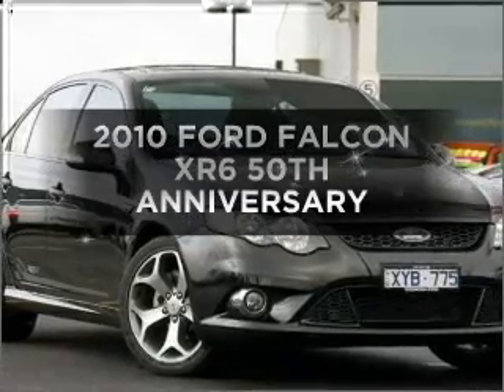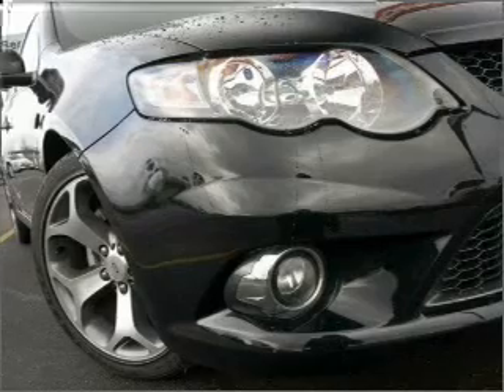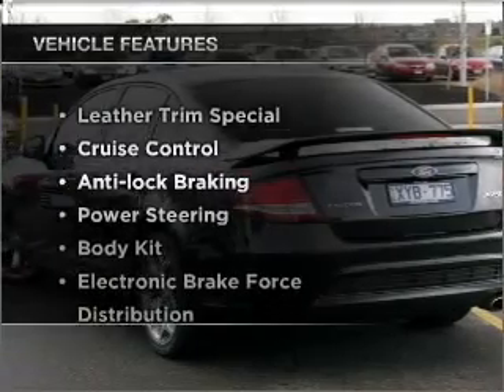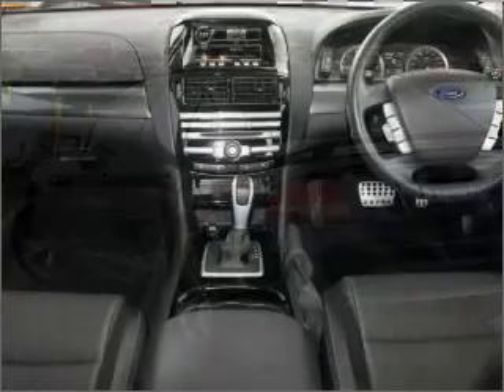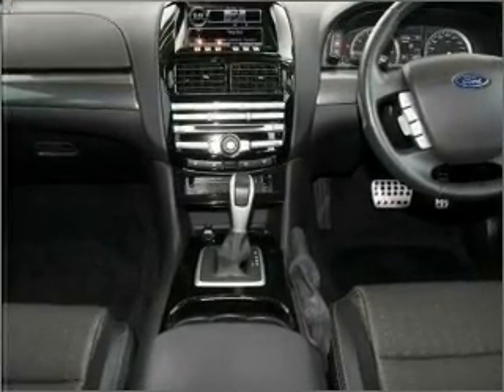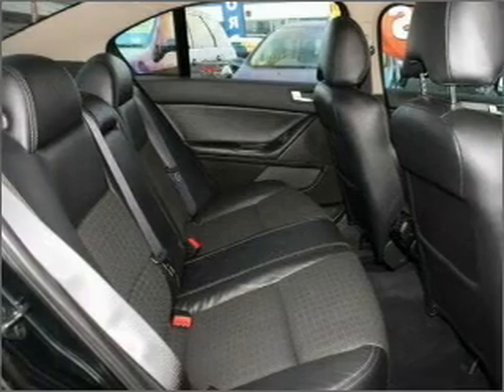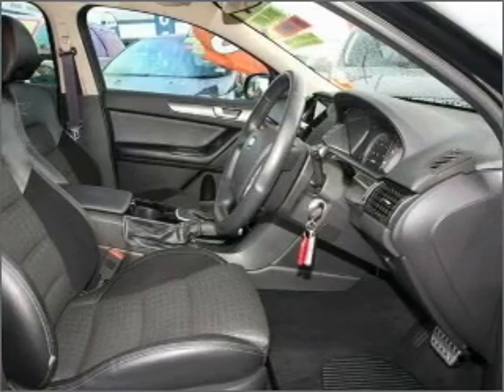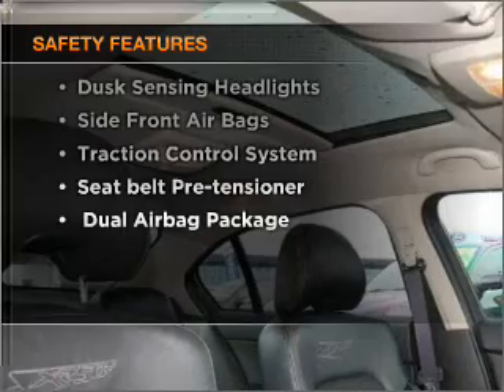2010 FORD FALCON XR6 50TH ANNIVERSARY - Melbourne VIC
2010 FORD FALCON XR6 50TH ANNIVERSARY 4 litre AUTO SEQ SPORTSHIFT SEDAN Black Exterior.